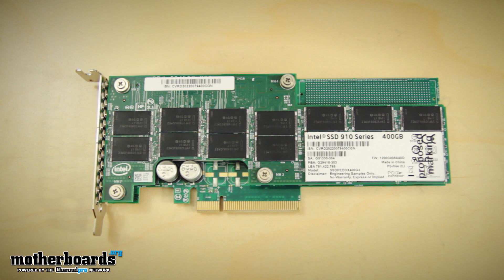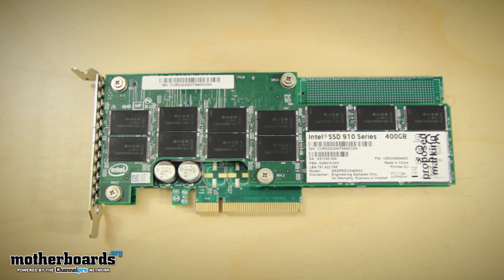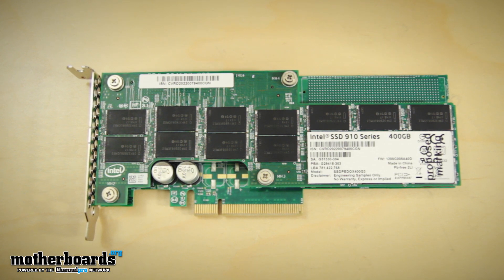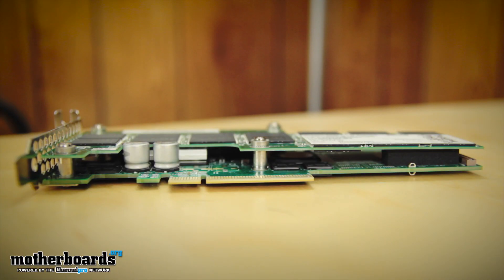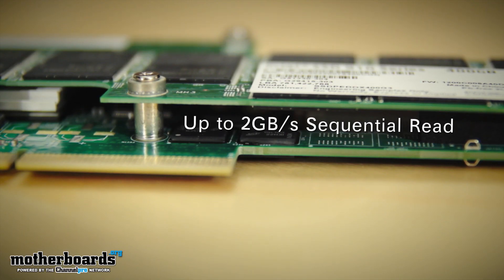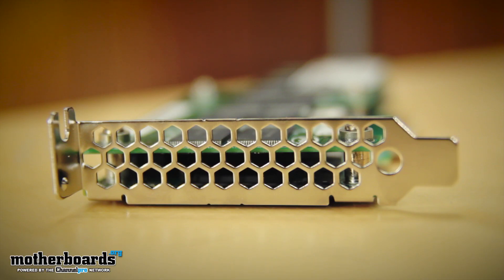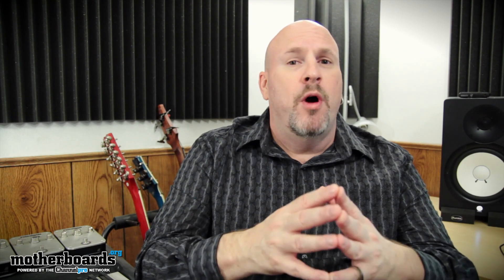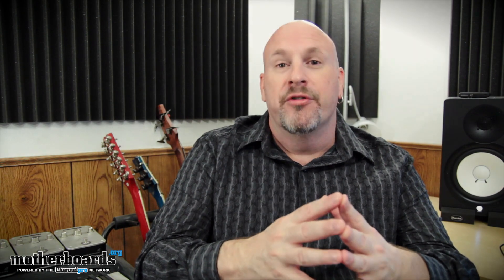Product Spotlight: Intel 910 Series PCI Express SSD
Why do System Builders Choose the Intel 910 Series PCI Express SSD?

Easy integration  |  Complete reliability  |  Awesome performance

CHECK IT OUT: Our companion feature "5 Reasons to Consider Intel's 910 Series PCI Express SSD" here: